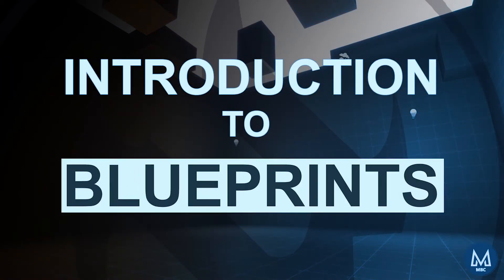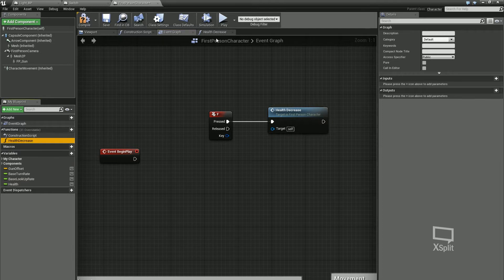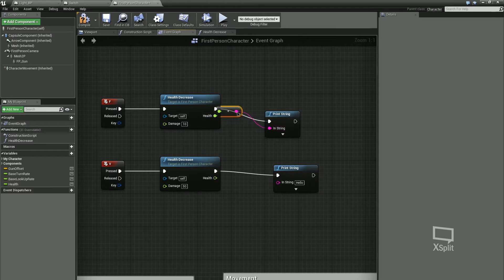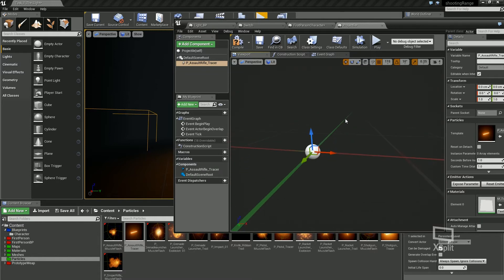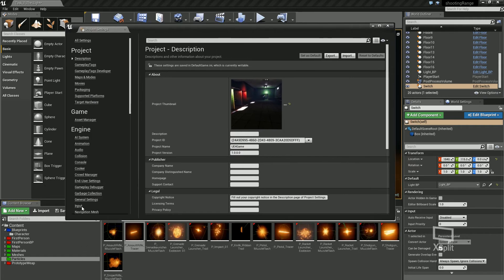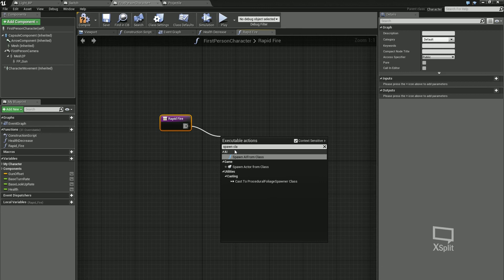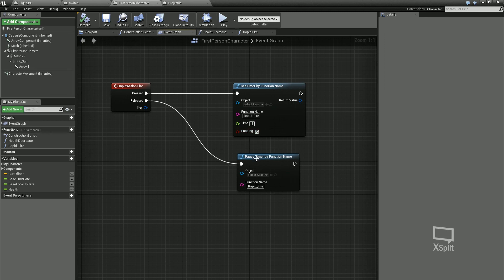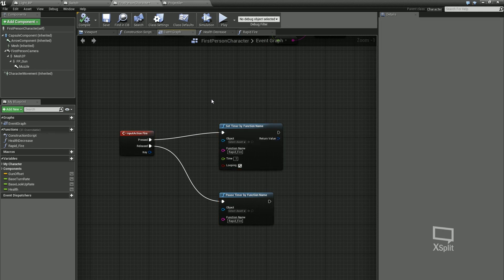07 - Functions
How to create functions withing blueprints that can make scripting more efficient.